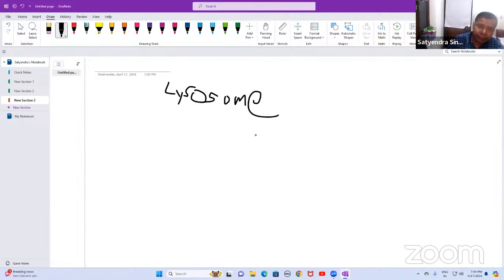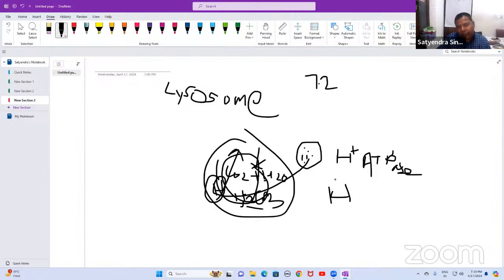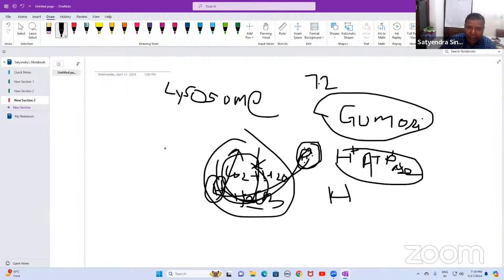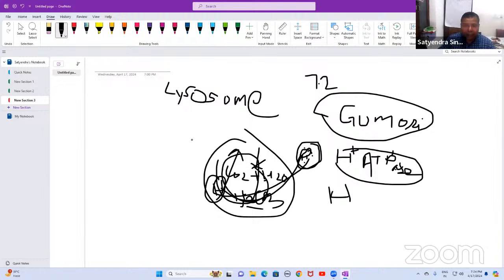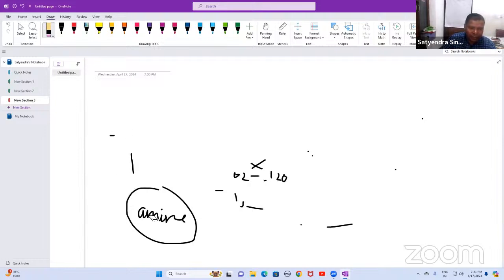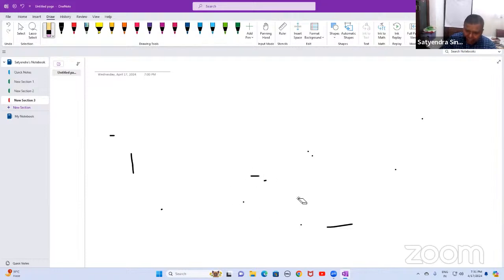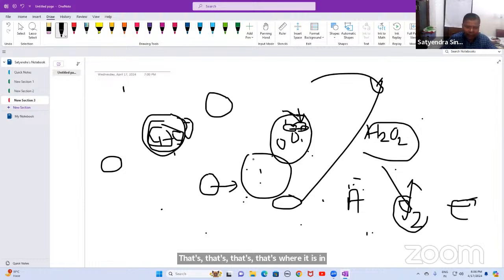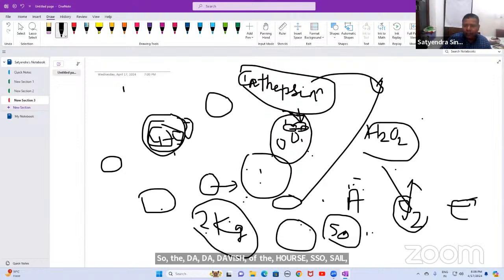NET-JRF Free online Coaching-2024 Lysosome By Dr. Satyendra Sinha